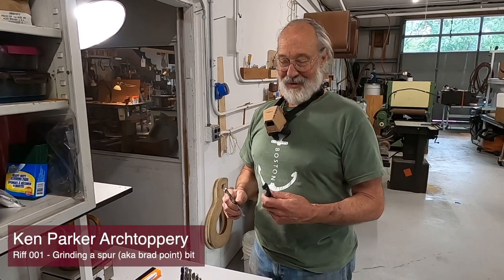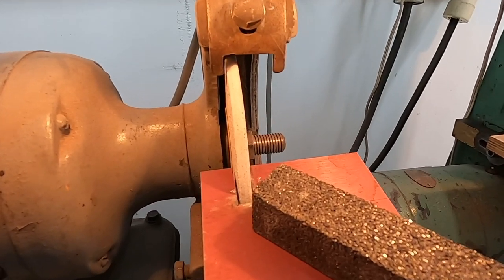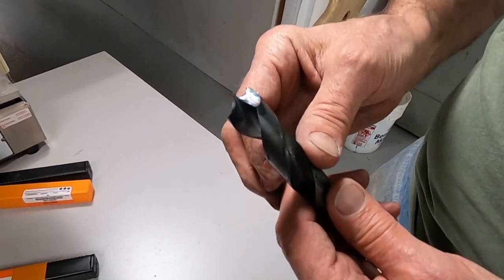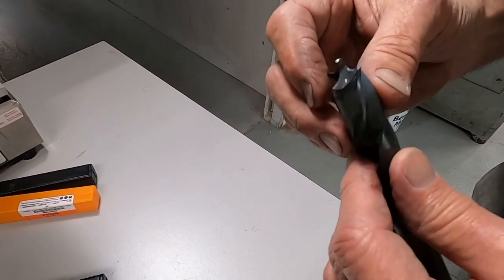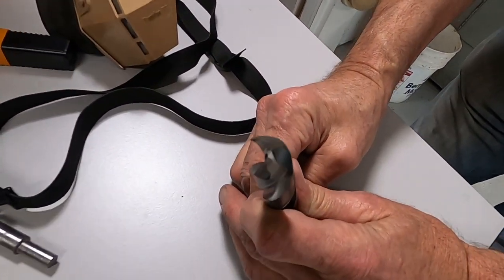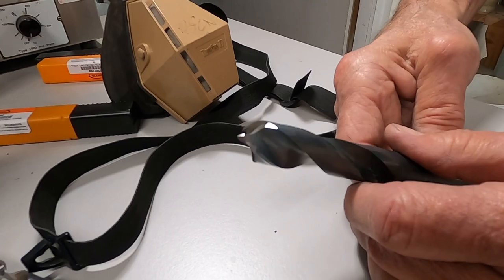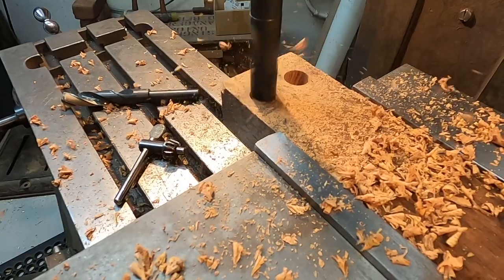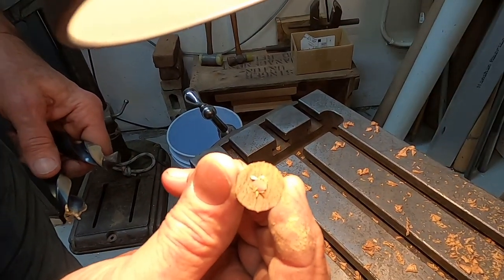Ken Parker Archtoppery - Riff 001: Grinding a Spur (aka Brad Point) Bit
Starting with a regular twist bit, we grind a spur ( aka brad point ) bit and illustrate the differences between them.

This video is part of Ken Parker's Archtoppery series. We recommend you check out his Archtoppery page on his